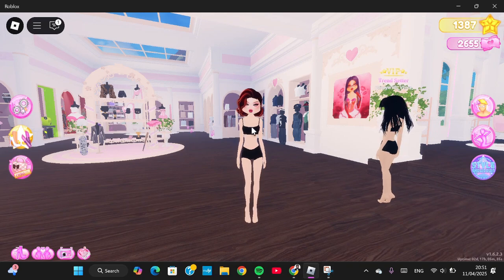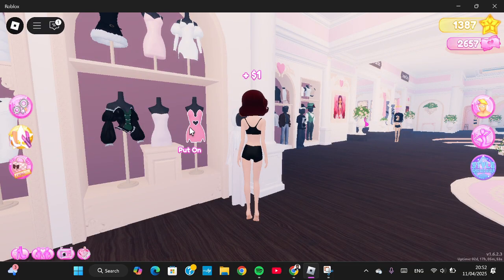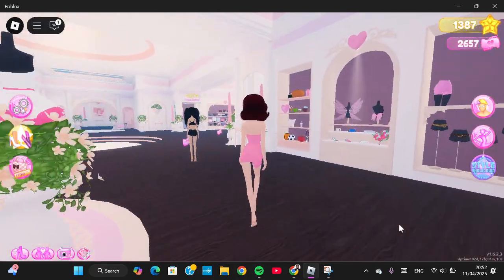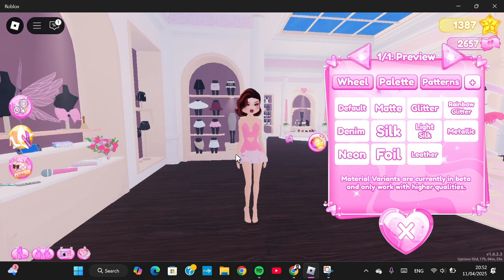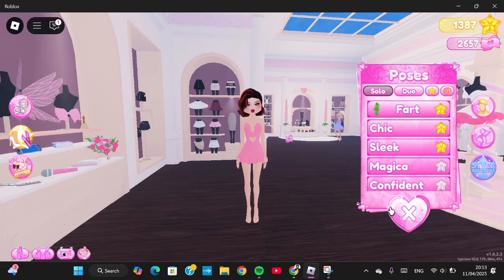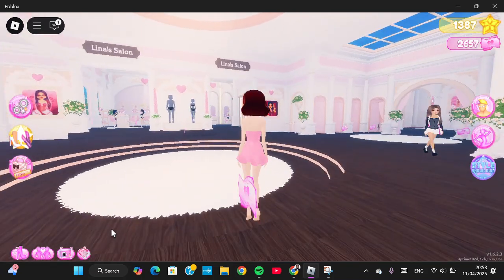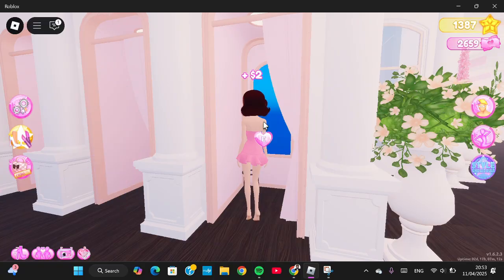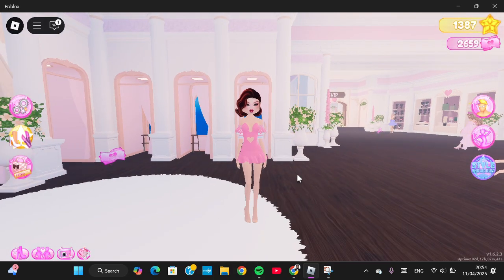Try This DTI Hacks! How to Recreate the Currency Heart Dress on Dress to Impress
Want to slay the runway with the iconic Currency Heart Dress in Dress to Impress? 💃 In this video, I’ll show you a creative hack to recreate this stunning look using in-game items — no DLC required!